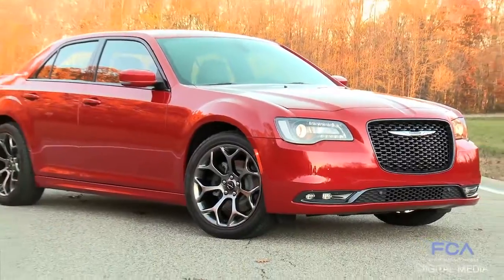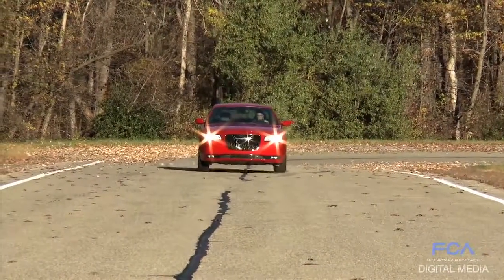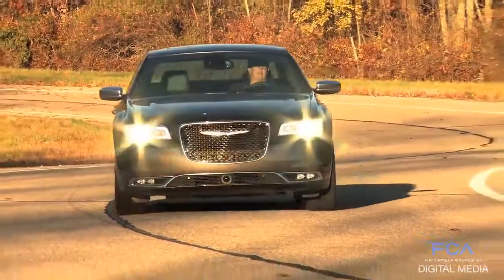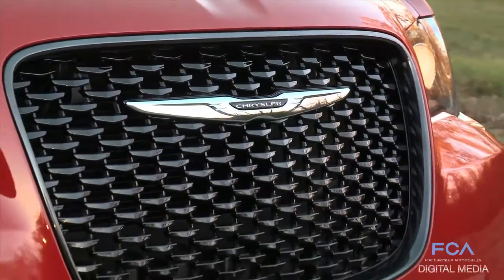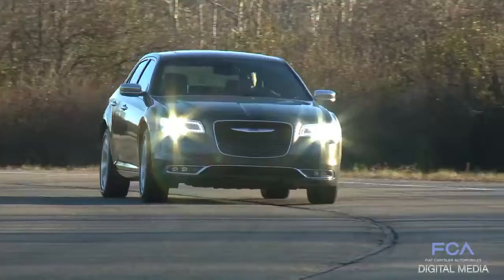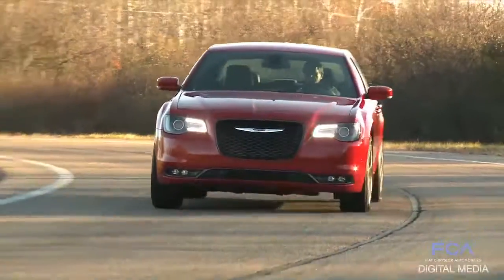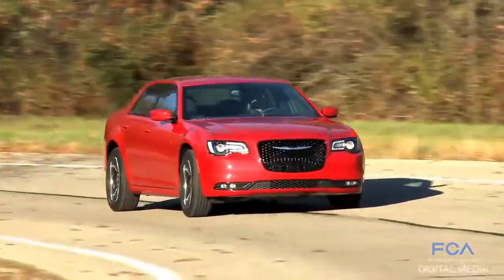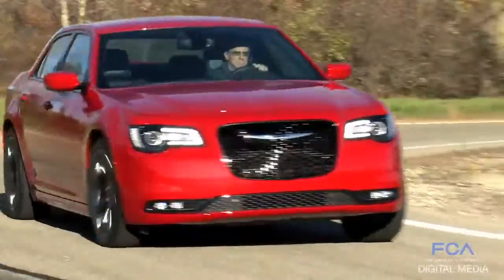2015 Chrysler 300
קרייזלר 300 דגם 2015